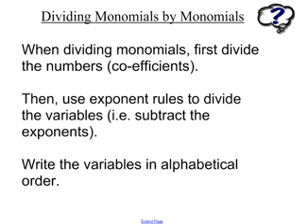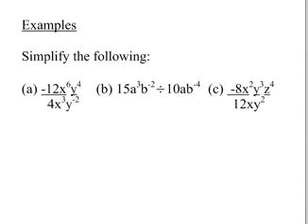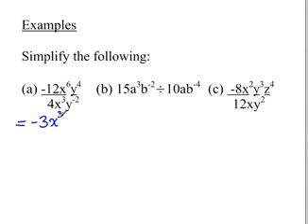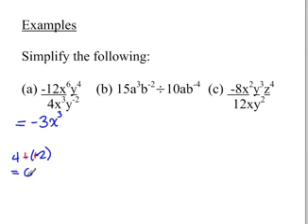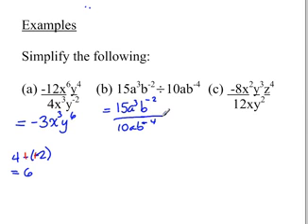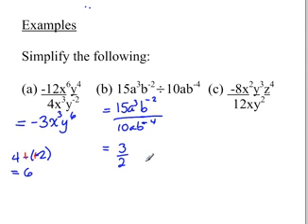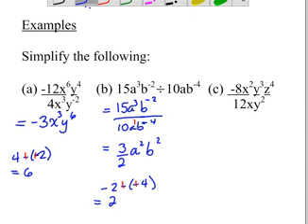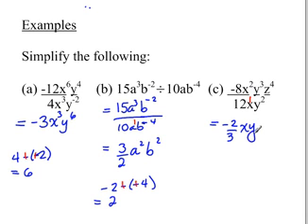Dividing Monomials by Monomials